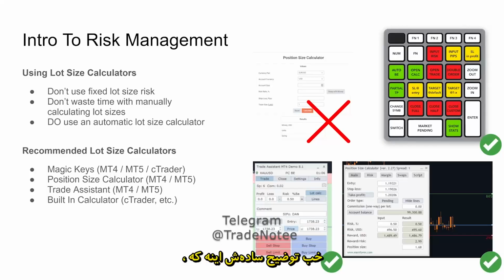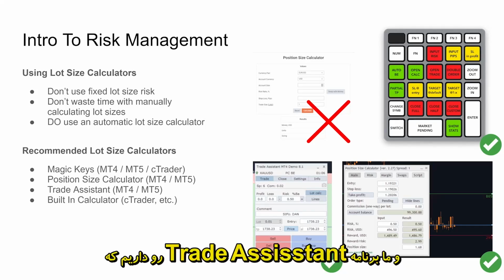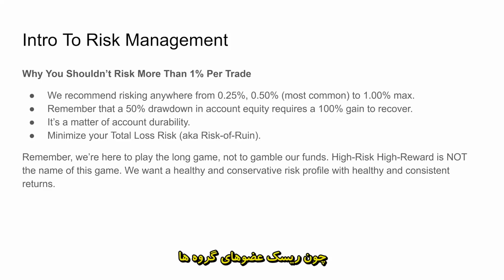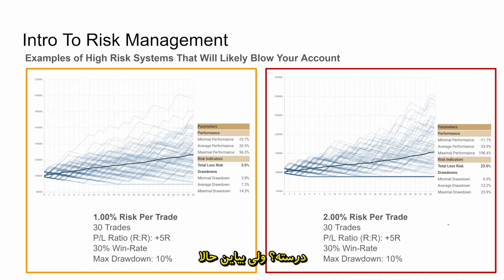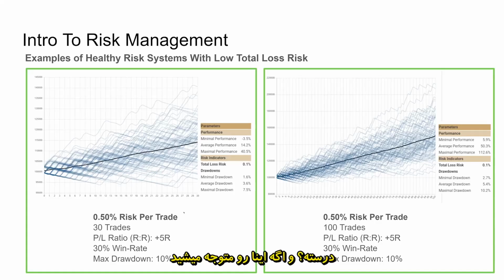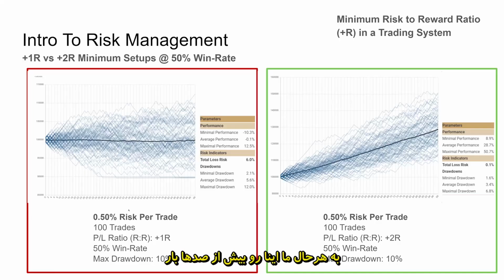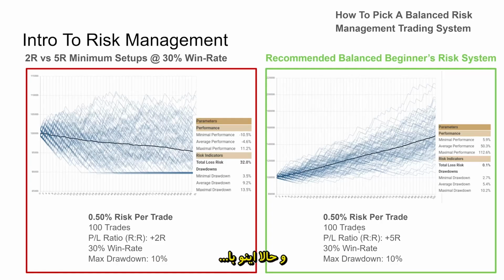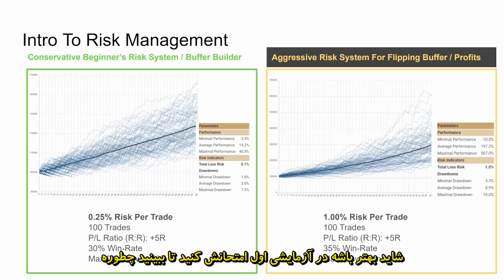modiariat risk 2